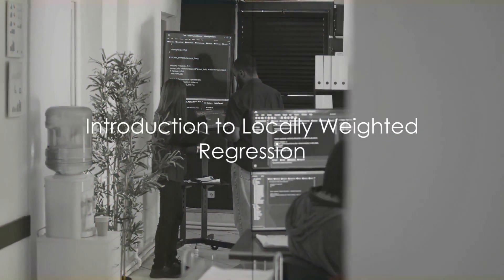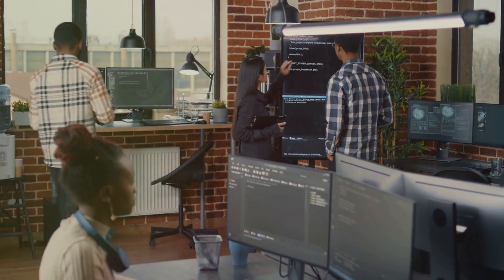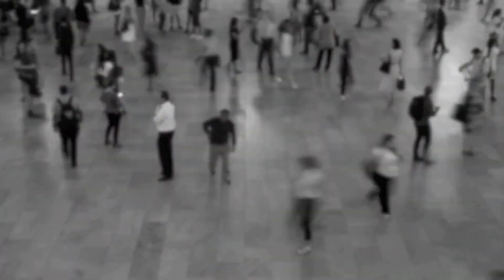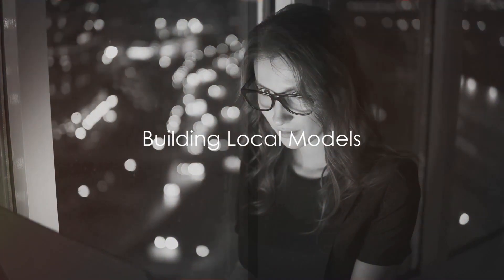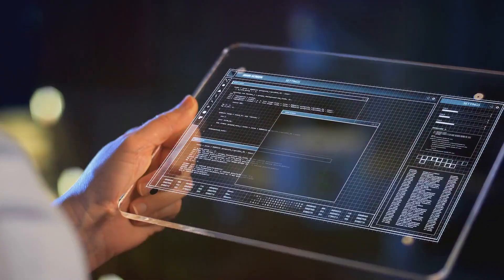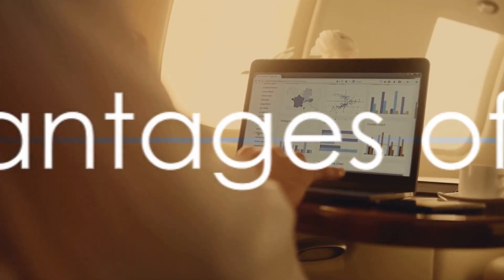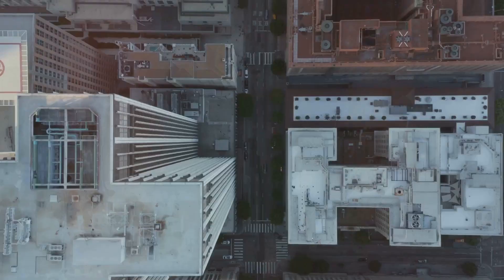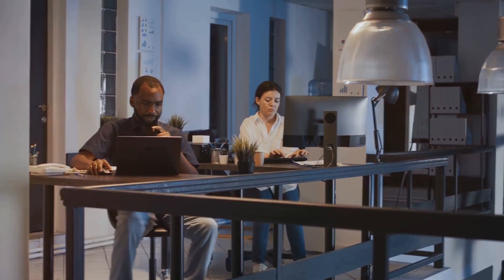What is Locally Weighted Regression In Machine Learning?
Join us in this comprehensive video as we delve into the topic of Locally Weighted Regression (LWL) in Machine Learning - a non-parametric method that fits multiple regression models to subsets of the data to provide accurate predictions.

We start at 00:00:00 with an introduction to Locally Weighted Regression, providing a general overview of LWL and its role in Machine Learning. This section aims to make the topic accessible to all viewers, irrespective of their familiarity with Machine Learning.

At 00:00:16, we explain the principle behind LWL. Here, we discuss why it's called 'Locally Weighted' and how this local fitting approach differs from traditional linear regression. This segment will give you a solid understanding of the philosophy that underpins LWL.

Moving on to 00:00:35, we explore how local models are built in LWL. We delve into the process of fitting individual regression models to localized subsets of the data and explain how these models collectively form the basis of LWL.

At 00:00:55, we delve into the weighting function, a critical component of LWL. We discuss how it assigns different weights to different data points based on their proximity, thereby influencing the model's predictions.

Next, at 00:01:13, we discuss the advantages of LWL. We highlight why this technique is favored in certain scenarios, especially where data has non-linear relationships or where data behavior changes over different regions.

At 00:01:35, we tackle the challenge of choosing the right parameters for LWL. We provide insight into how to select the optimal bandwidth parameter, which plays a significant role in determining the model's performance.

Finally, at 00:01:54, we recap the main points discussed in the video and conclude. We emphasize the significance of LWL in Machine Learning and underscore its unique ability to handle complex, non-linear data sets.

Whether you're a seasoned data scientist or a Machine Learning novice, this video offers a detailed, easy-to-understand guide to Locally Weighted Regression.